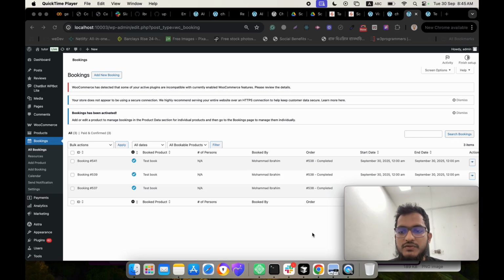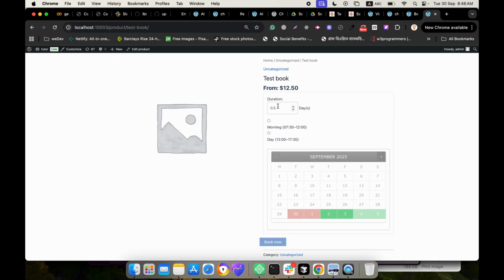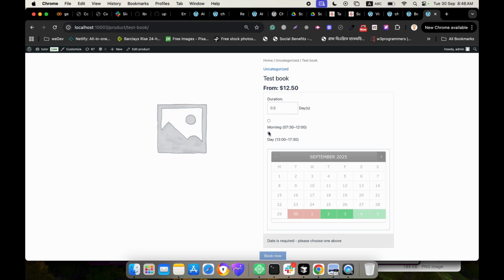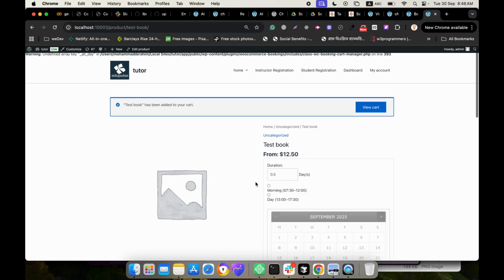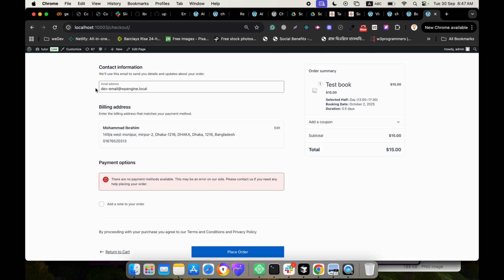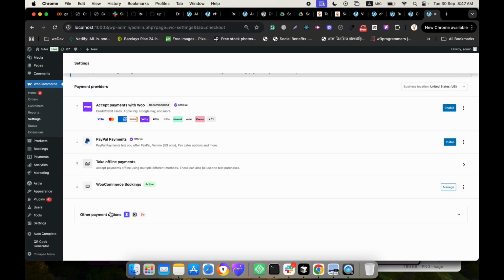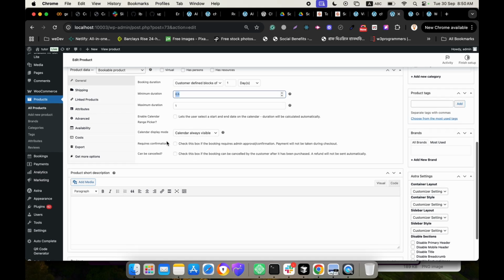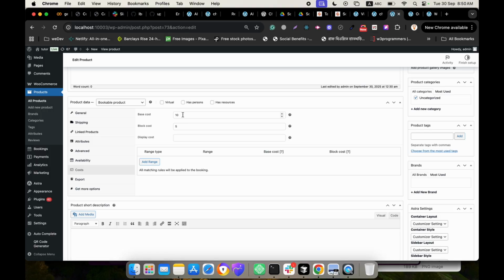Partially Booking System with WooCommerce | Booking & Appointment Plugin Setup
Learn how to set up a partially booking system in WooCommerce using the Booking and Appointment for WooCommerce plugin. This step-by-step tutorial will guide you through enabling partial bookings, managing appointments, and customizing booking options for your online store. Perfect for businesses offering services, rentals, or appointments who want to provide customers with flexible booking options.

👉 What you’ll learn in this video:

How to enable partial booking in WooCommerce
Configure the Booking and Appointment plugin settings
Manage appointments and customer reservations
Tips for improving the booking experience

📌 Plugins Used: Booking and Appointment for WooCommerce